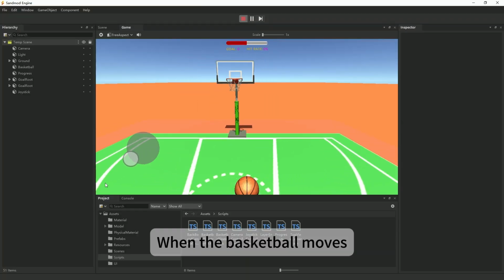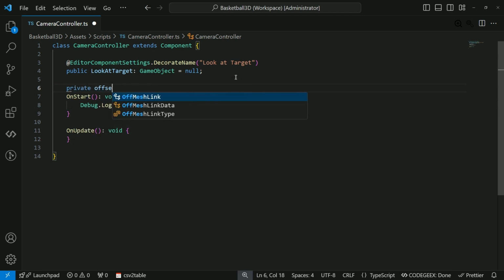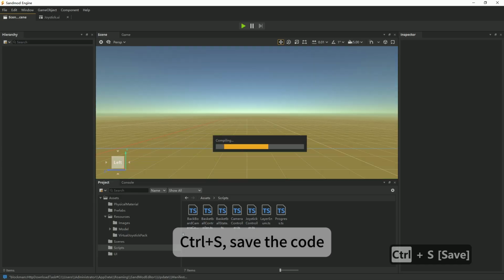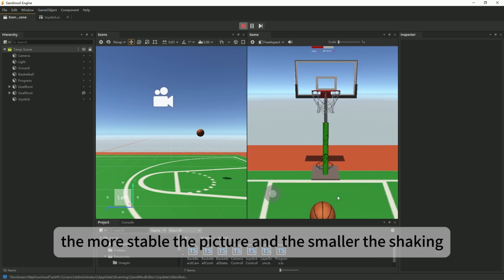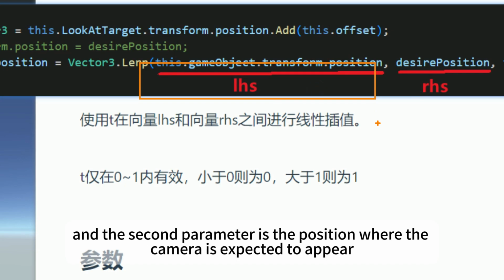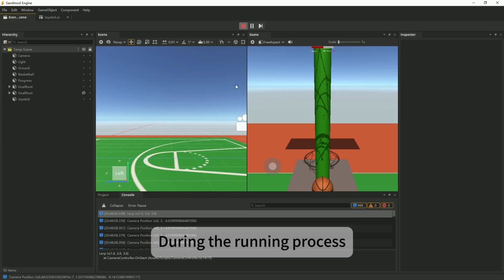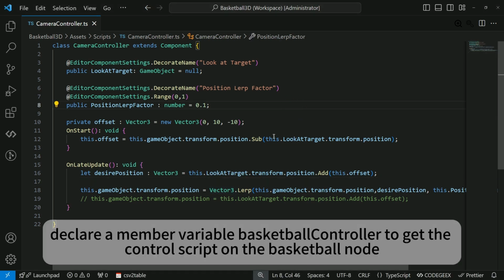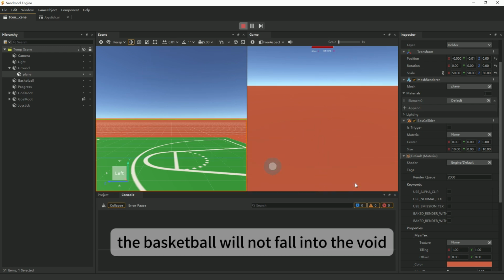Camera Following | SandMod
In games, the camera is often required to follow a moving object, at the same time, the problem of lens shaking when the object moves quickly needs to be solved. This tutorial will help you implement it with basic knowledge of interpolation.